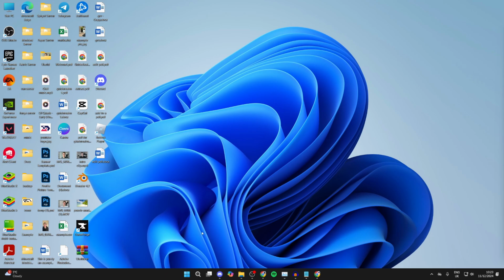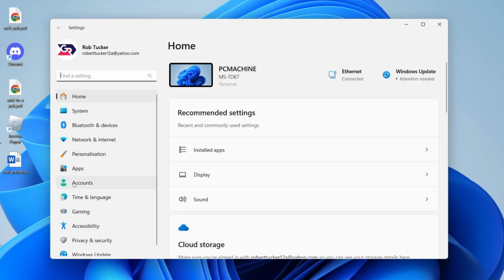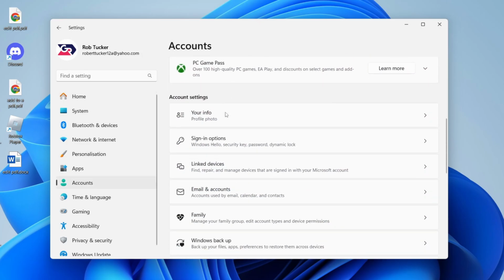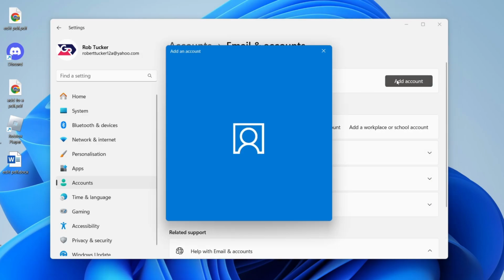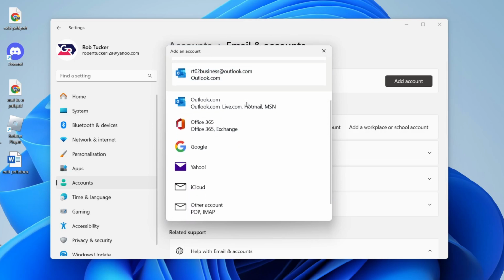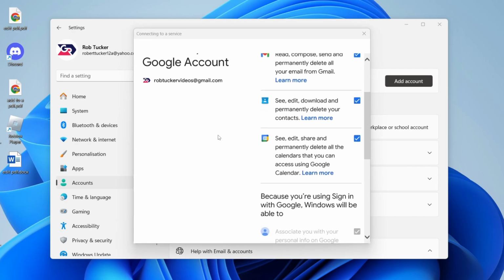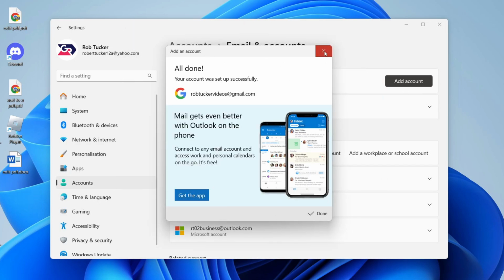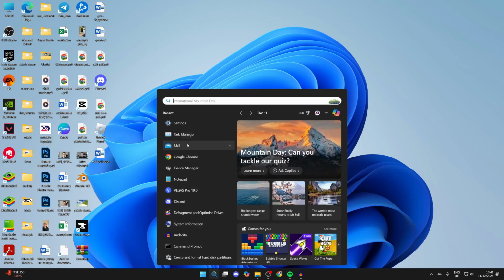How To Add Email Accounts In Windows 11 - Full Guide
Learn how to add email accounts in windows 11 in this video.

GuideRealm